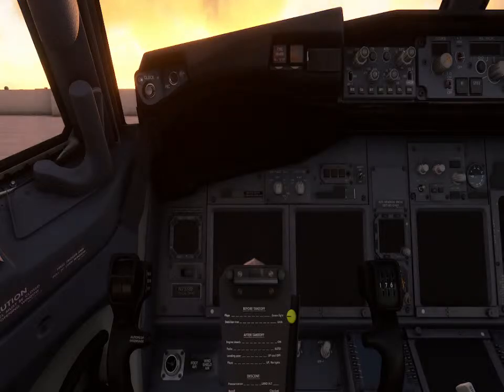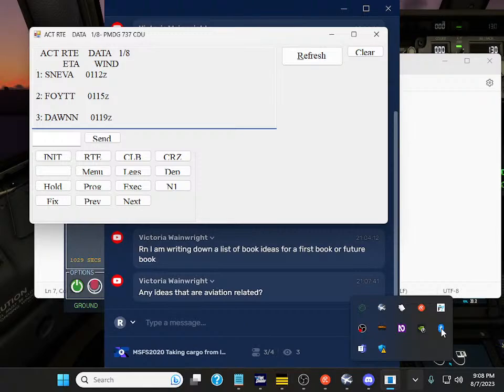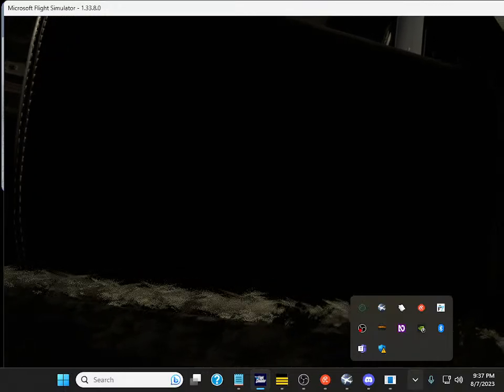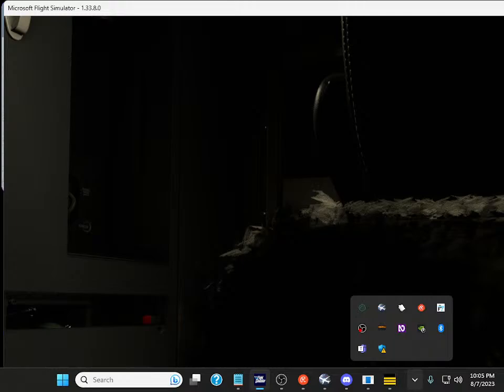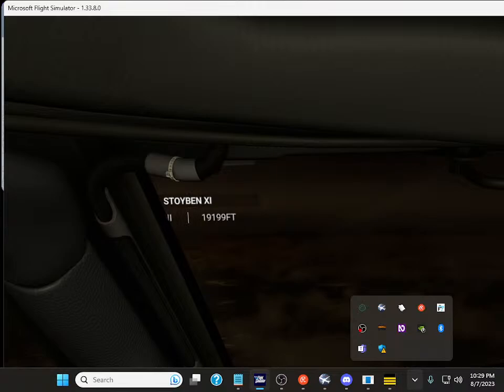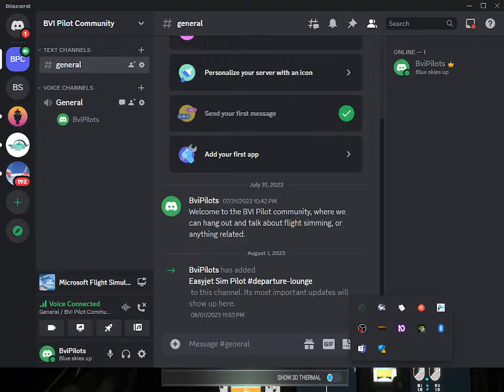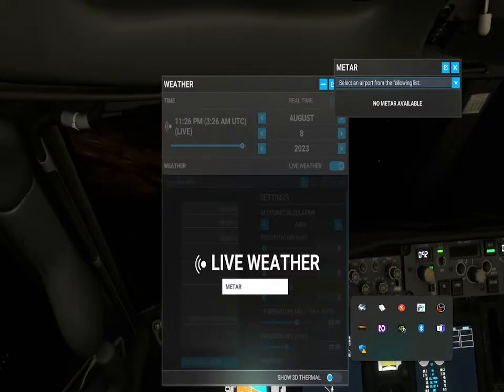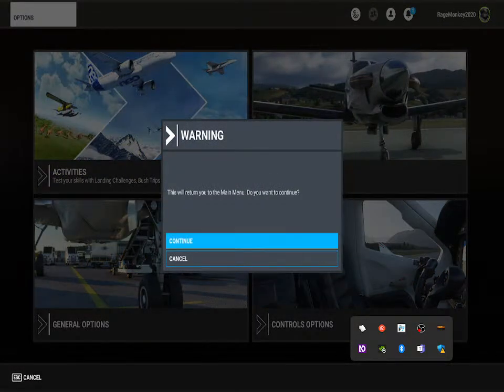MSFS2020 Taking cargo from Indianapolis to Miami in the b737-700 freighter